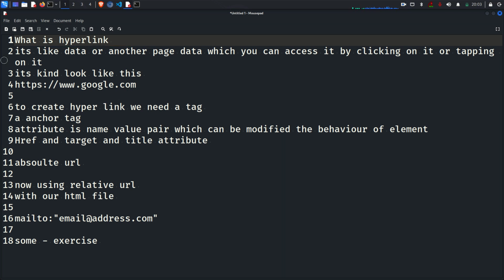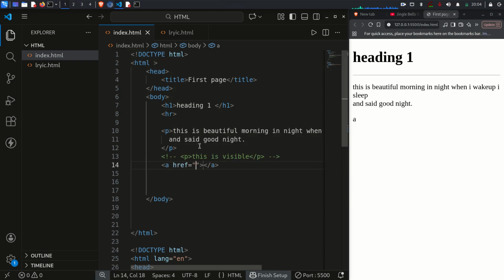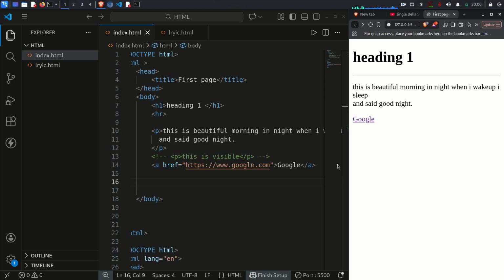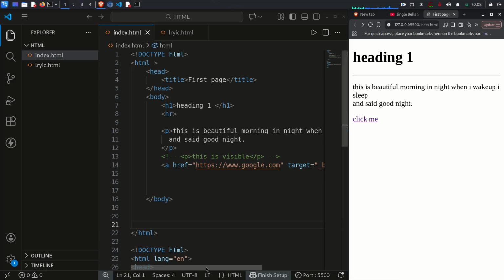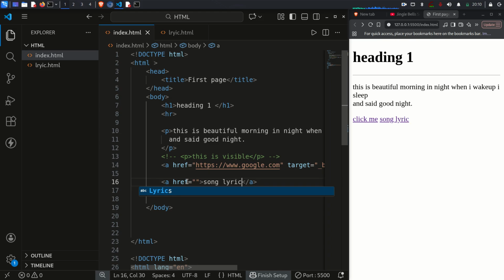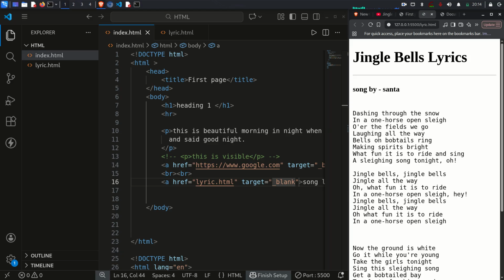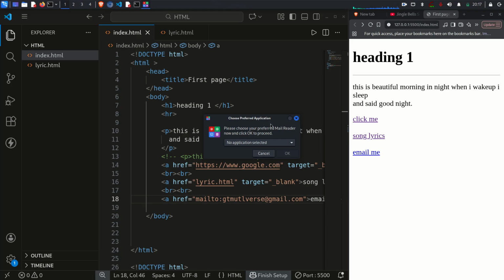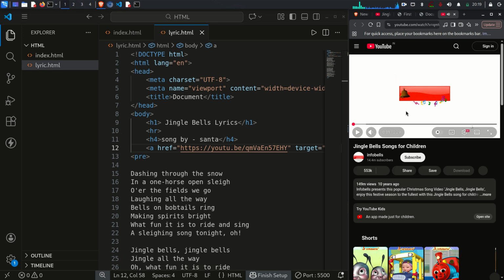Html Beginners Tutorial 3 👍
credit - /@BroCodez